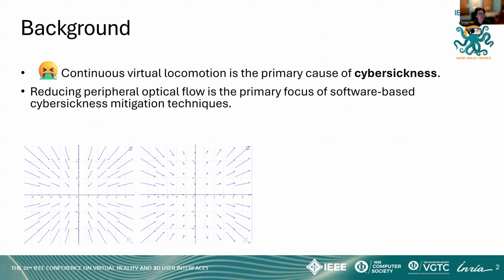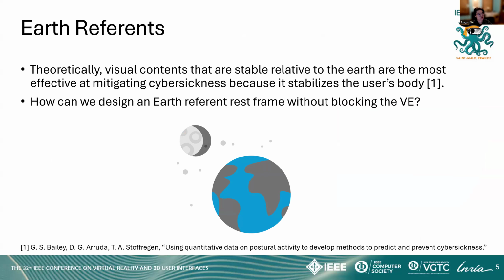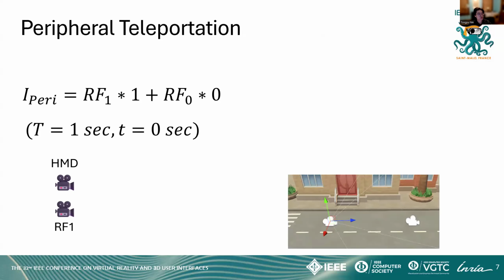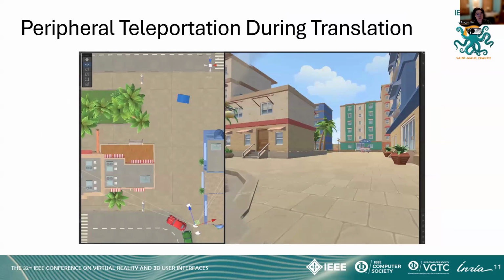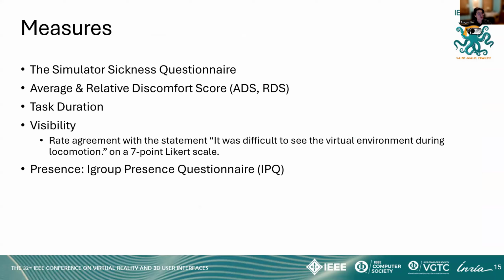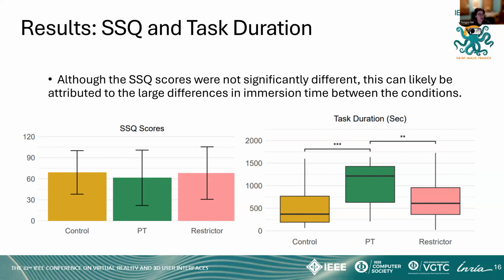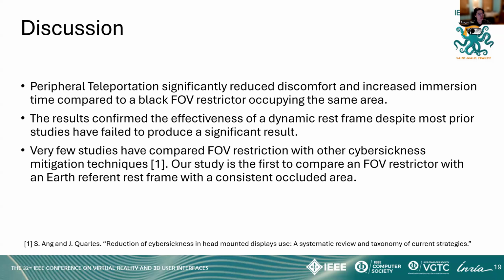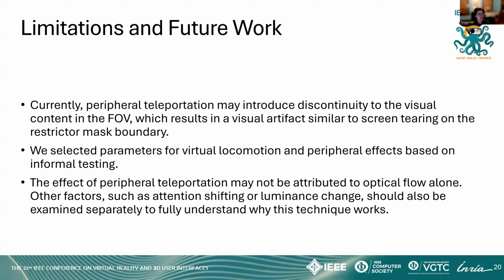Peripheral Teleportation: A Rest Frame Design to Mitigate Cybersicknes...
📅 Session: Perception, Interaction, and Learning

📖 Title: Peripheral Teleportation: A Rest Frame Design to Mitigate Cybersickness During Virtual Locomotion

👨‍🏫 Authors: Tongyu Nie: University of Minnesota, Courtney Hutton Pospick: University of Minnesota, Ville Cantory: University of Minnesota, Danhua Zhang: University of Minnesota, Jasmine Joyce DeGuzman: University of Central Florida, Victoria Interrante: University of Minnesota, Isayas Berhe Adhanom: Texas State University, Evan Suma Rosenberg: University of Minnesota

📜 Abstract:
Mitigating cybersickness can improve the usability of VR and increase its adoption.  We propose peripheral teleportation, a novel technique that creates a rest frame (RF) in the user's peripheral vision.  Specifically, the peripheral region is rendered by a pair of RF cameras whose transforms are updated by the user's physical motion. We apply alternating teleportations or snap turns to the RF cameras to keep them close to the current viewpoint. We compared peripheral teleportation with a black FOV restrictor and an unrestricted control condition. The results showed that peripheral teleportation significantly reduced discomfort and enabled participants stay immersed longer.